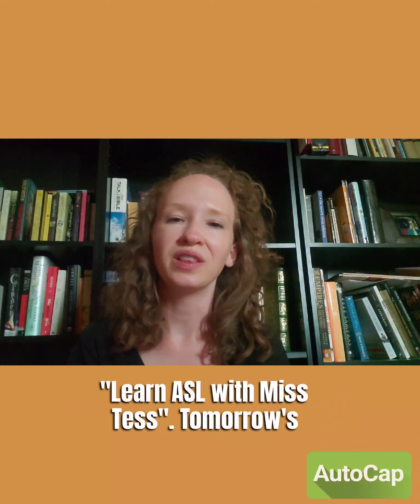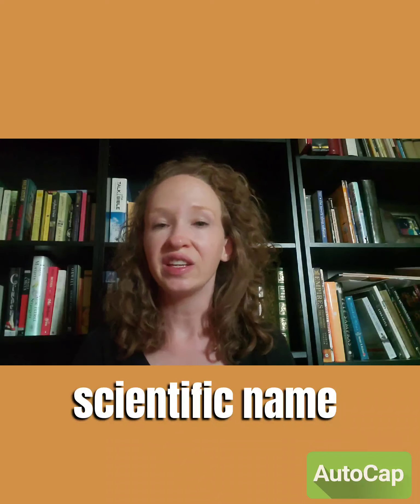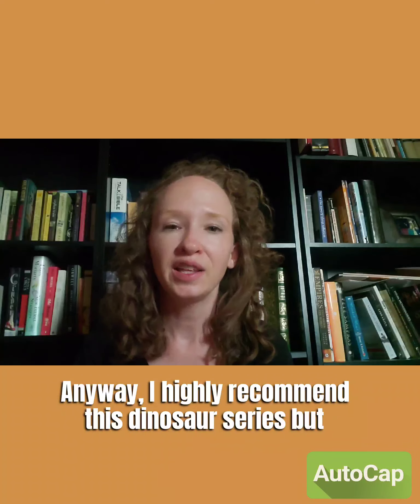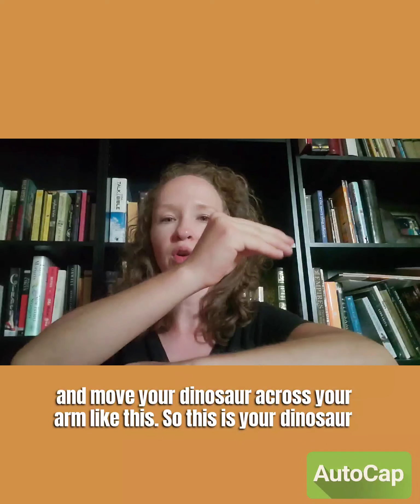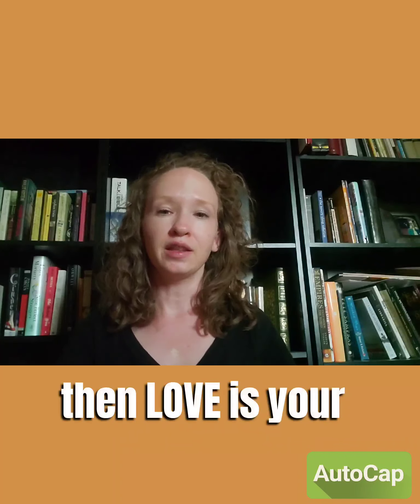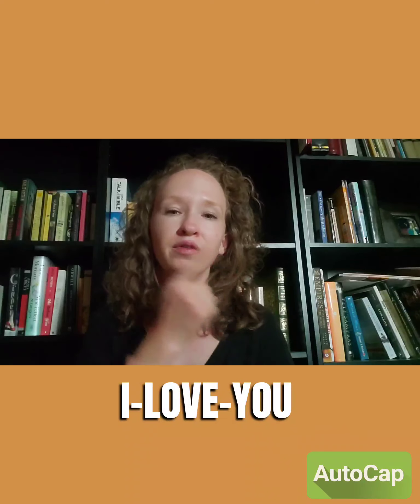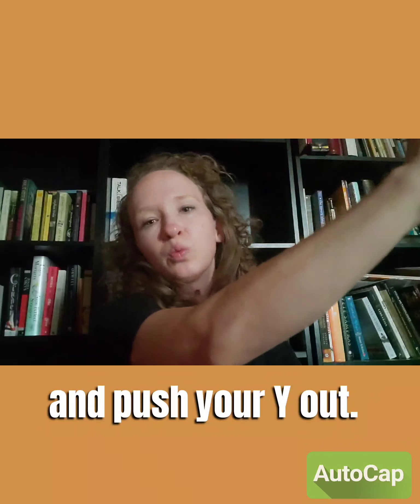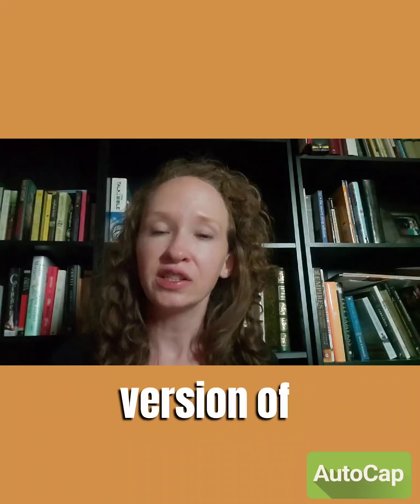Learning ASL with Miss Tess: "How Do Dinosaurs Say I Love You" by Jane Yolen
Learn ASL signs with Miss Tess! Each week Miss Tess will teach a new set of signs to go along with a picture book. Follow along to learn the signs and check out the title at catalog.auroralibrary.org to read and sign along! This week, learn the signs for "dinosaur", "I love you", "forever" and "always".